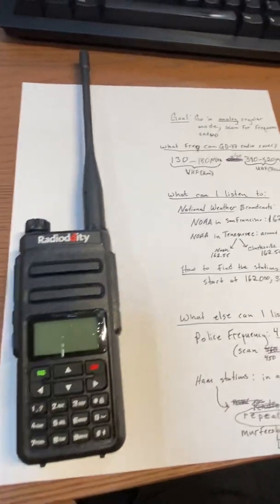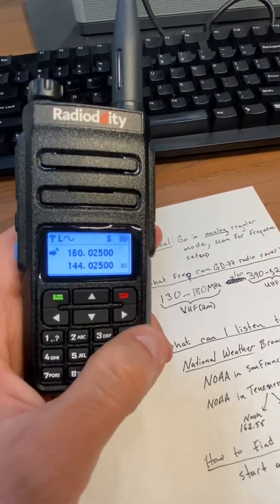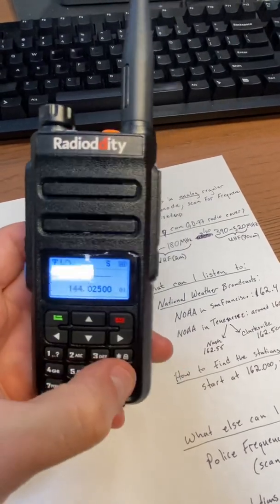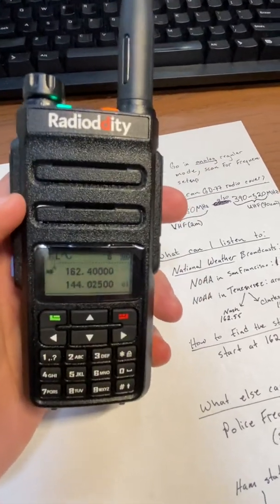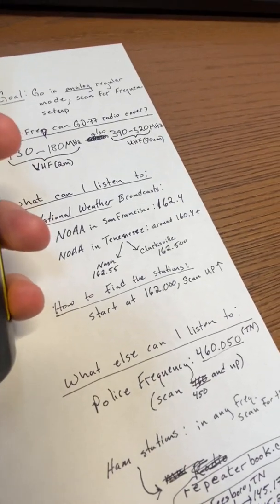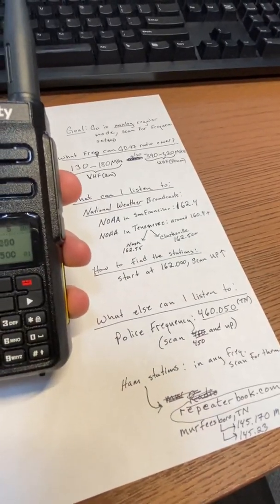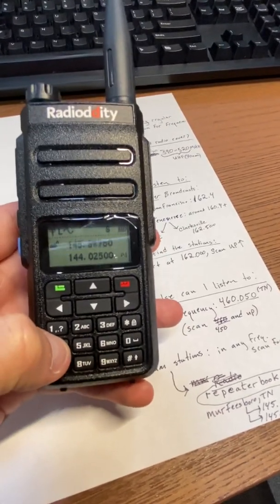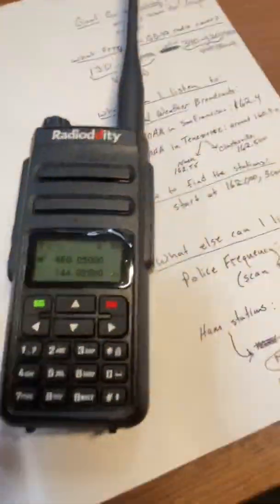How to use GD-77 radio (simple analog guide: scan weather, ham, police stations, etc.)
Simple guide on how to use the Radioddity GD-77 radio.

It is a very capable radio with both digital DMR capabilities and regular analog capabilities.

In this video, I show how to go into regular ol' analog mode and scan to different stations: Weather Stations, Ham stations, Police frequency stations.

How to find your local NOAA Station: Google it. For example, google "NOAA San Francisco Frequency" ...and it will pop up.

How to find local amateur radio repeaters that you can listen to (and transmit on, if you have a license): Go
and find your area, and it will list all the nearby repeaters.

How to find police/law/emergency frequencies for your area: Google it. For example, Google "Murfeesboro TN police frequnecy" and it will pop up... second google hit is this page, listing all the frequencies for that area